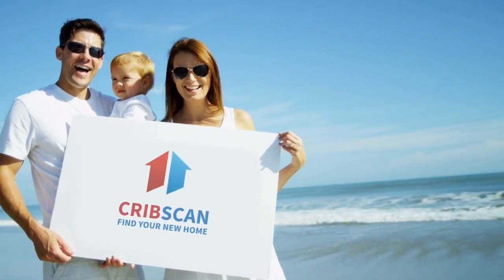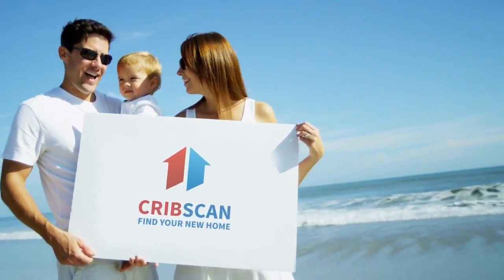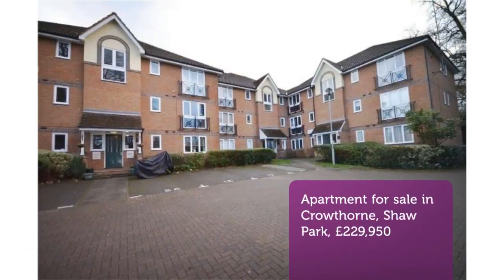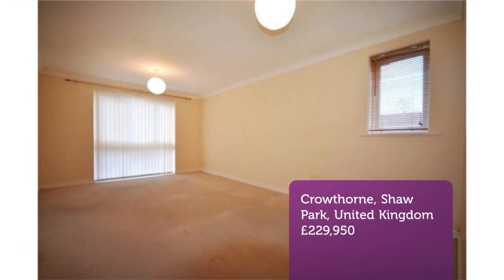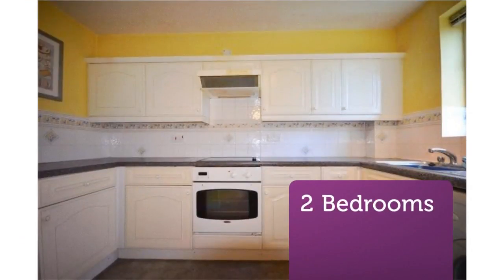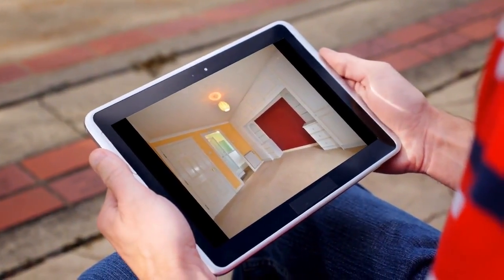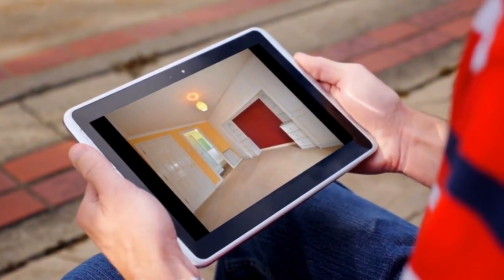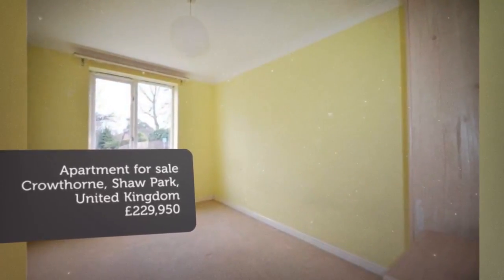Apartment for sale in Crowthorne, Shaw Park, £229,950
2 Bedrooms

Crowthorne, Shaw Park, United Kingdom